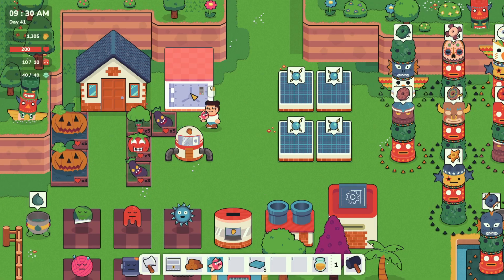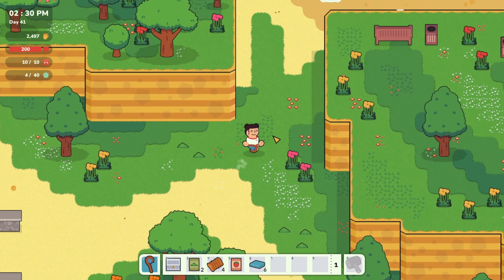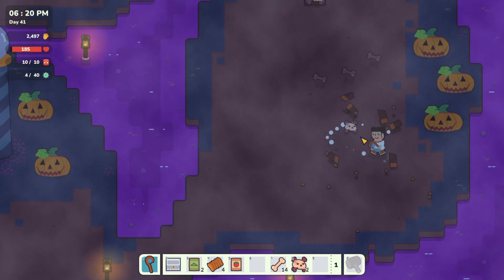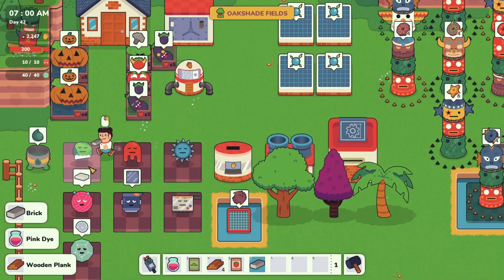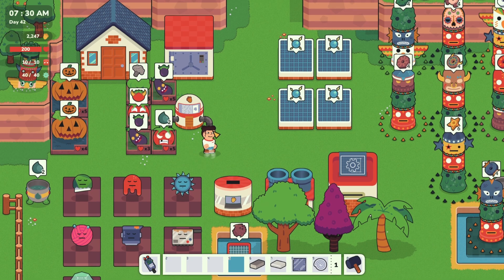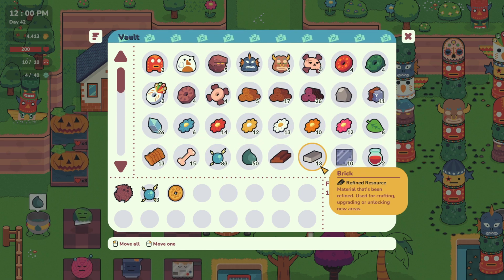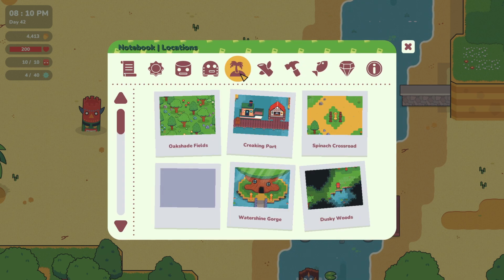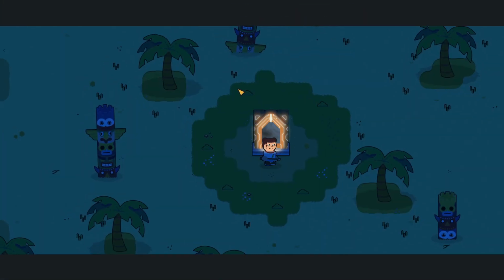TOTEMLANDS | Full Release Gameplay / Let's Play | E27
Totemlands is a cute and casual crafting, building and exploration game in which you explore the lands of Oakshade, hunt spirits and raise totems.

System Specs:
OS: Windows 10 (64 bit)
CPU: Intel Core i7-9700KF 3.60 GHz
Graphics: NVIDIA GeForce RTX 2080 Super
Mic: Blue Microphones Yeti - Blackout
Memory: 32 GB Ram